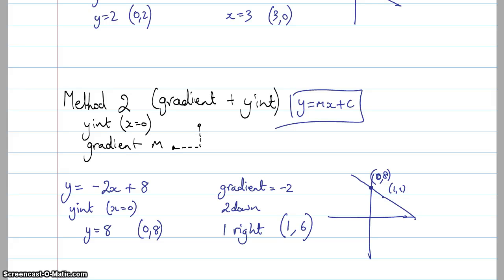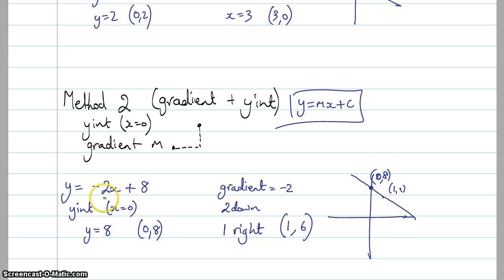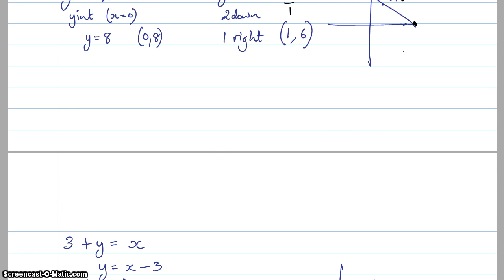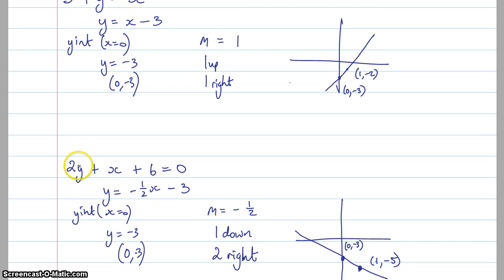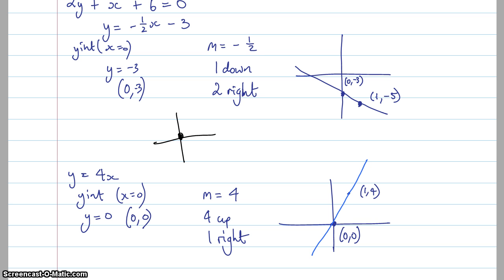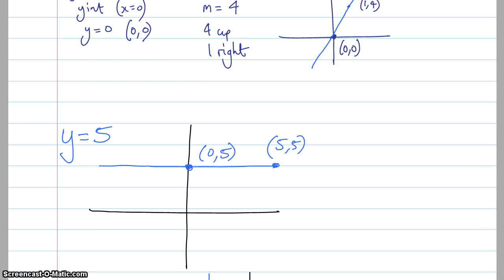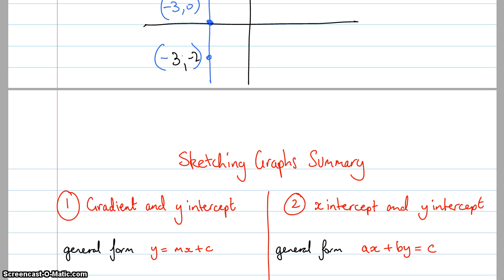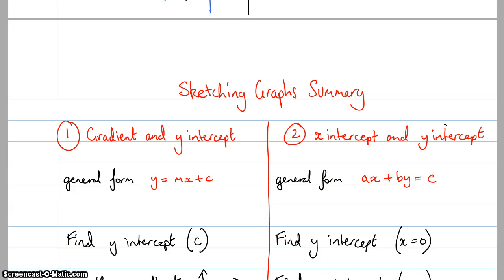sketching graphs part 2 (gradient and y intercept method)